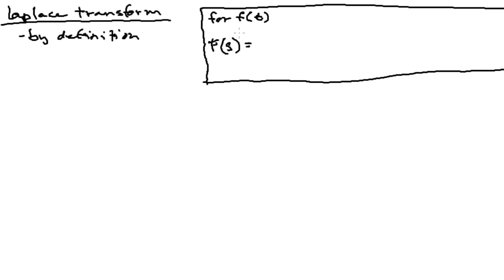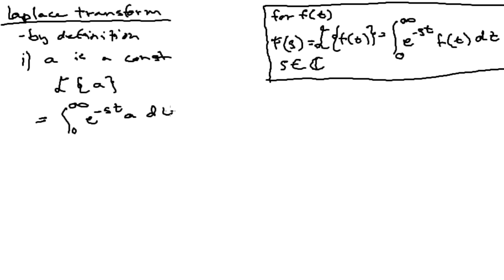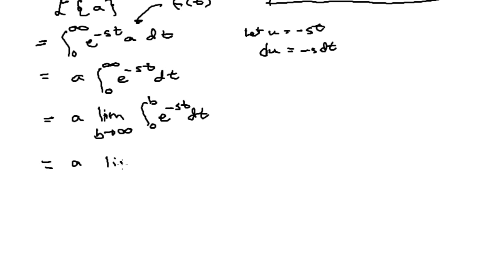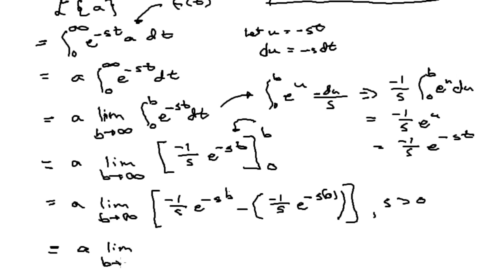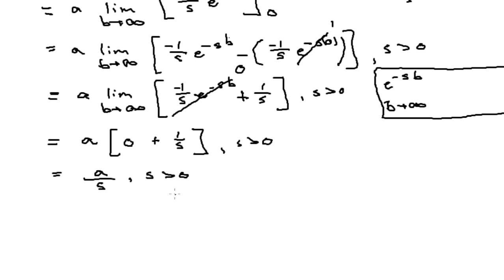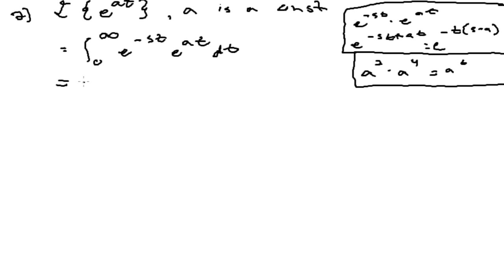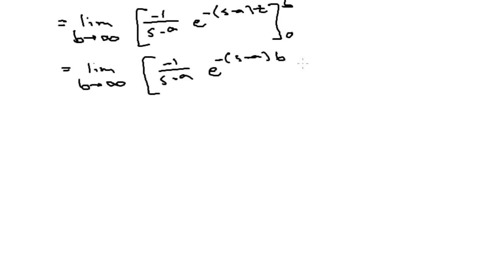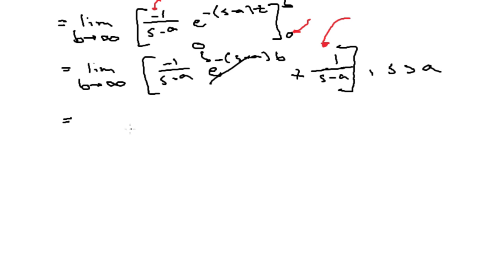MATE1003: Laplace Transform p.1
This tutorial is for the Filipino students who are having trouble understanding the subject and are having trouble understanding English.